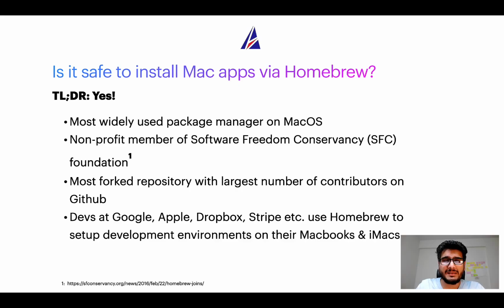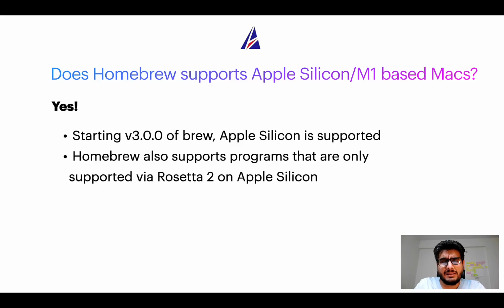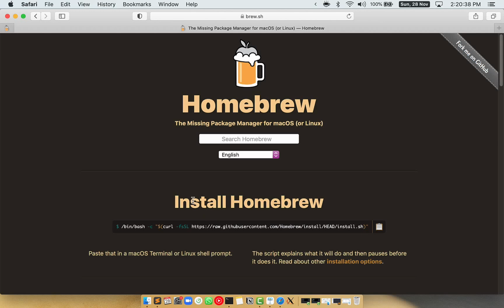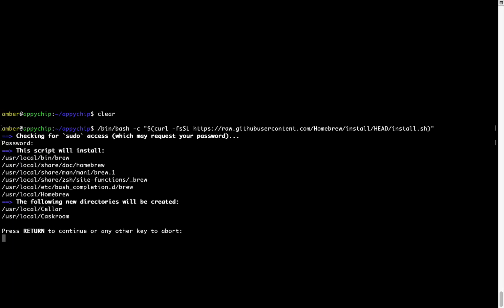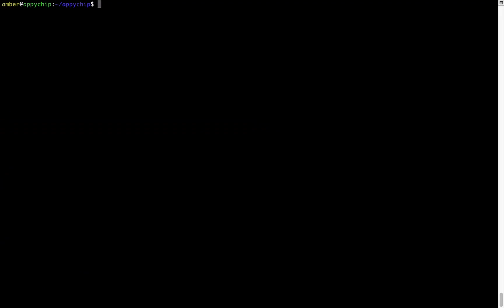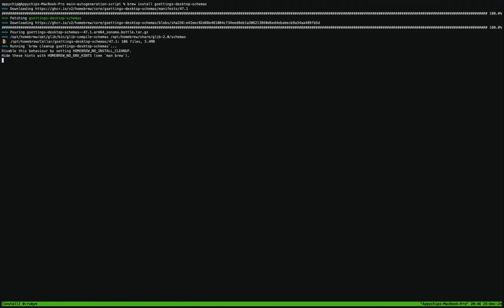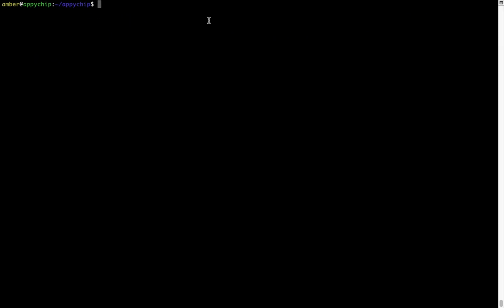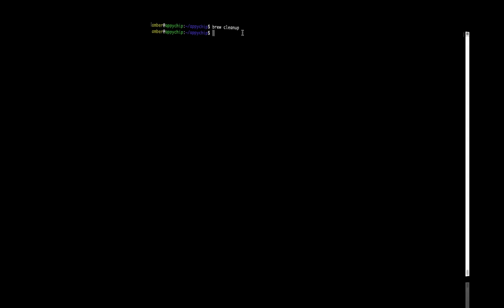✅ Solved - Install gsettings-desktop-schemas on Mac OS (Sonoma, Sequoia) via Homebrew / brew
In this video, we will show you how to download & install *gsettings-desktop-schemas* on Mac OS.

    * App name(s): gsettings-desktop-schemas, gsettings desktop schemas
    * Description of *gsettings-desktop-schemas* : _*GSettings schemas for desktop components*_

    If you face any errors during installation, reinstall or repair of gsettings-desktop-schemas program / app (for example command not found and/or config/data related issues) while following tips in any of our videos on Appychip channel, please leave your question as a Youtube comment below. Someone from Appychip team will reply back with an answer to your question. We have a large database of answers to frequently asked questions or FAQs that are asked by users ranging from beginners to experts.

This video is also available as a tutorial on Mac App Store

    Video chapters / timestamps:
    * 00:00 Intro
    * 00:25 What is Homebrew / brew on Mac?
    * 01:18 Is Homebrew safe?
    * 02:14 Does Homebrew supports Apple Silicon M1?
    * 02:58 Install brew package manager first
    * 05:00 Turn off brew analytics
    * 05:25 Fetch the newest version of brew packages including gsettings-desktop-schemas
    * 05:55 Install gsettings-desktop-schemas using brew

    List of supported devices:
    * MacBook Air
    * Macbook Pro
    * Mac mini
    * iMac
    * Mac Pro

    If this video about installation of gsettings-desktop-schemas was useful, please do like this video.